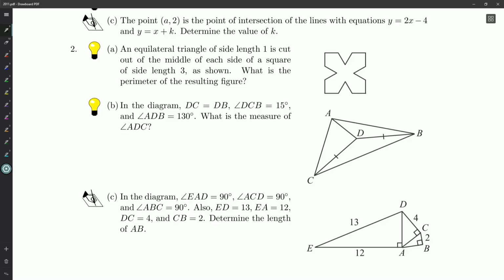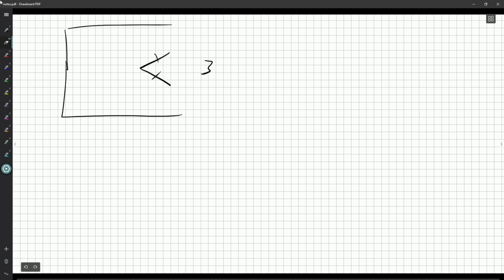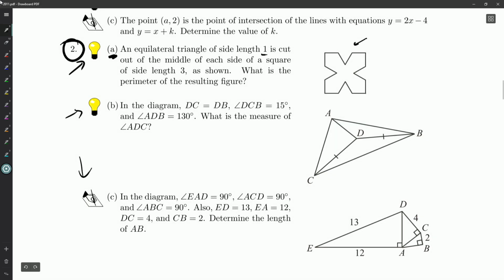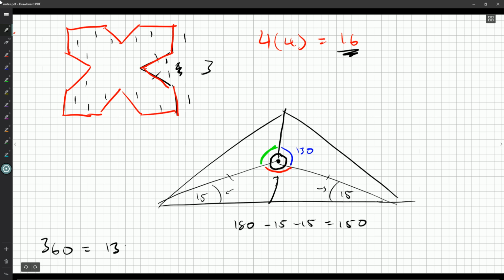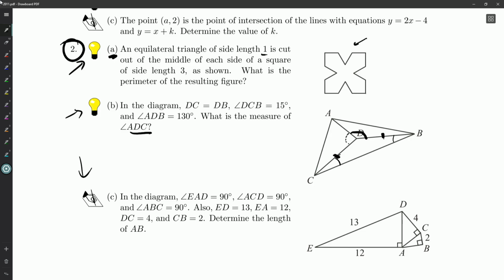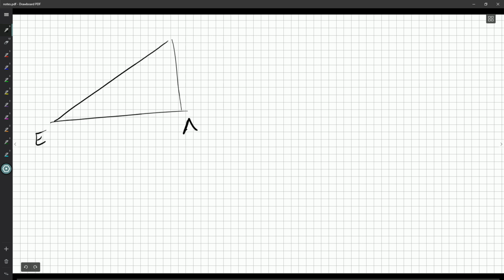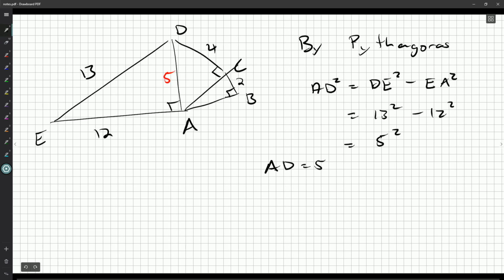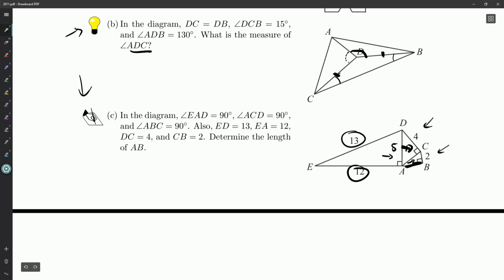Euclid 2011 2